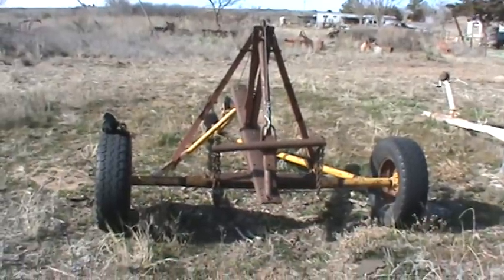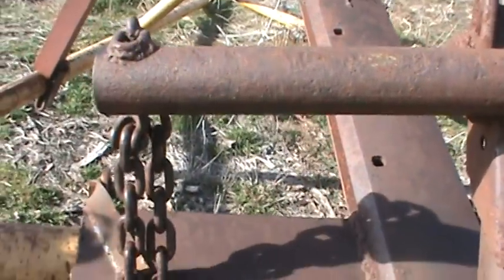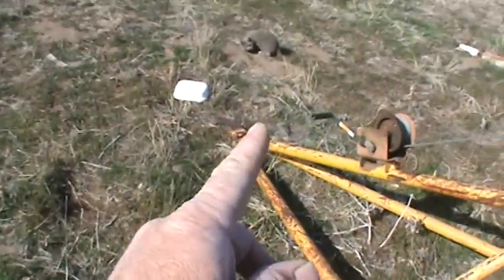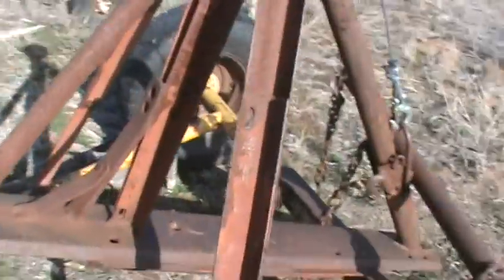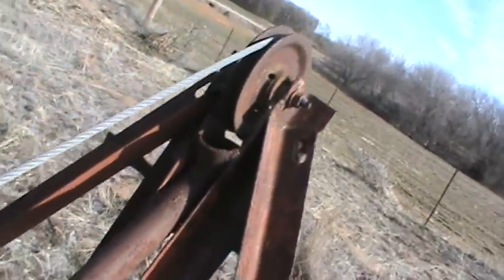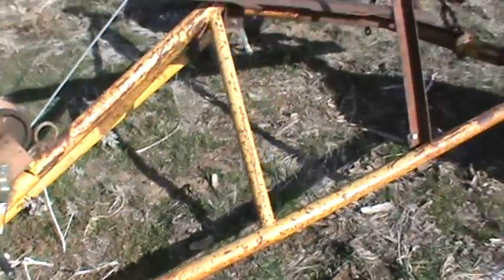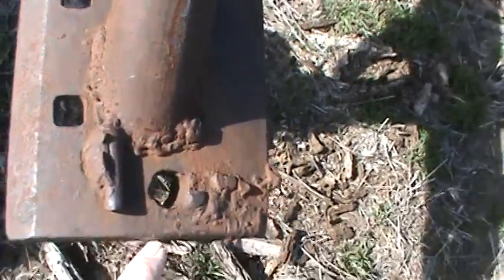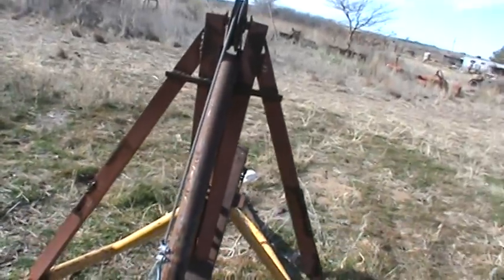More on my homemade car hauler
video explaining a little more on car hauler I made